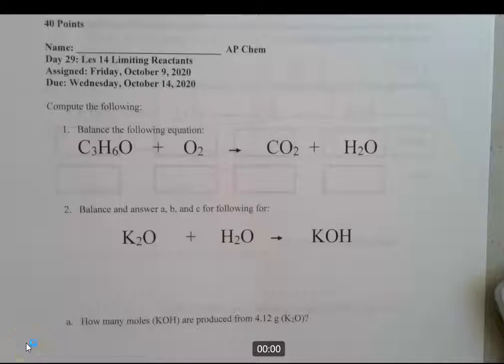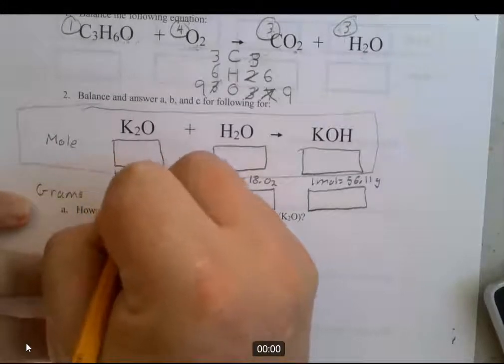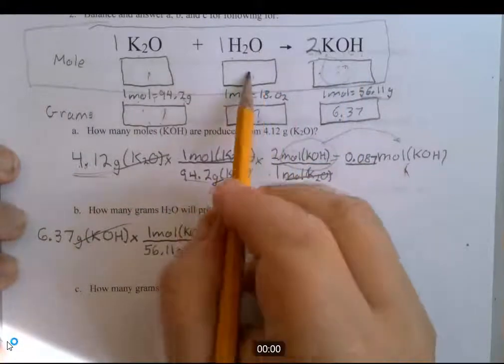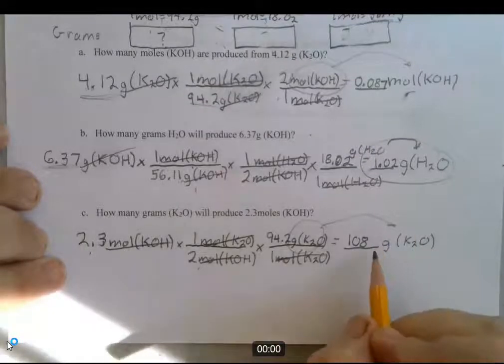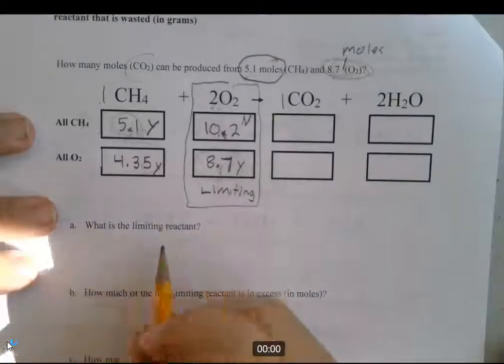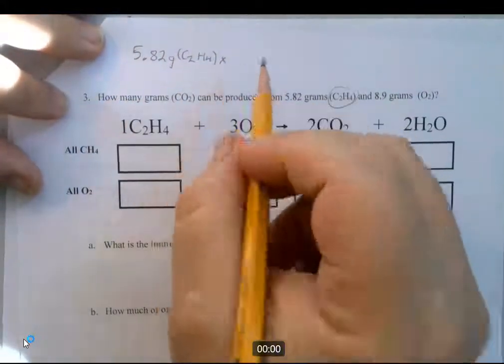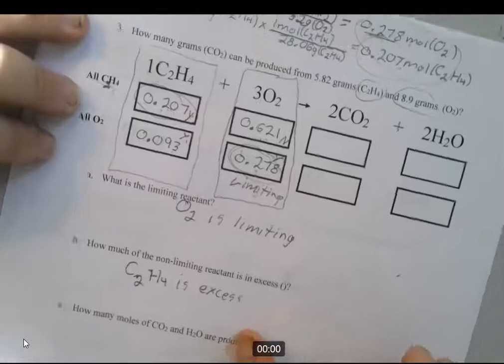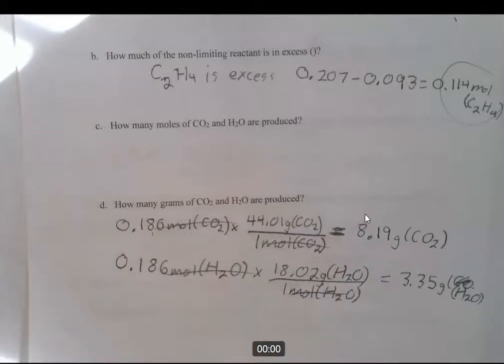L14 Lim Reactant Answers